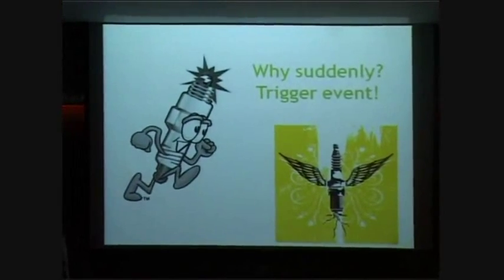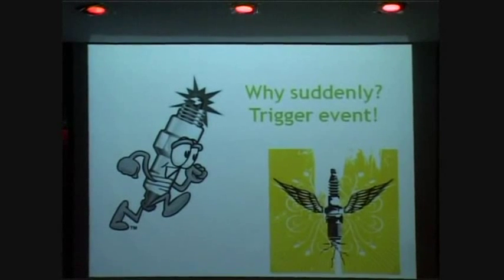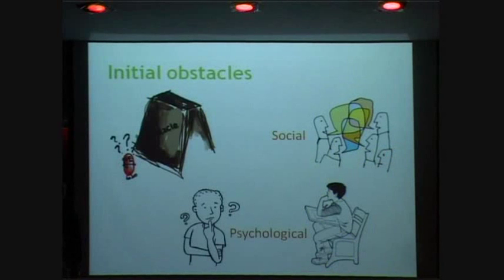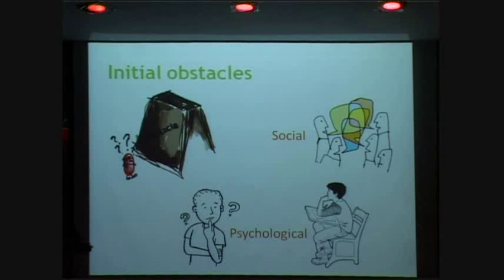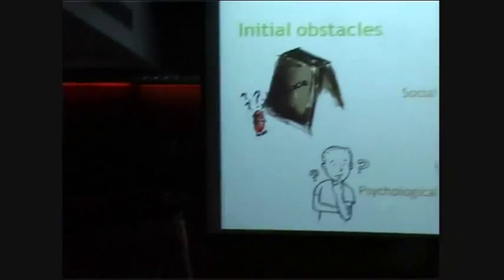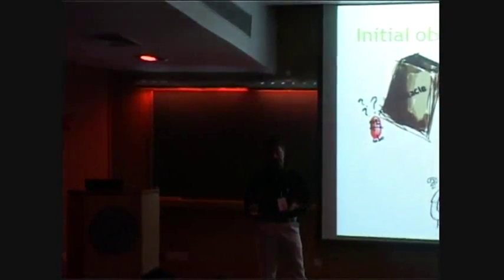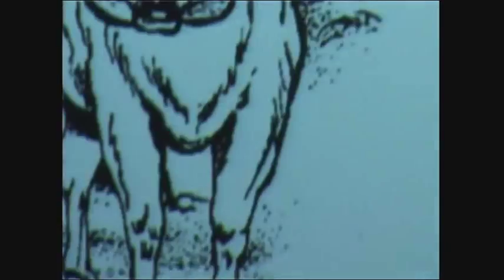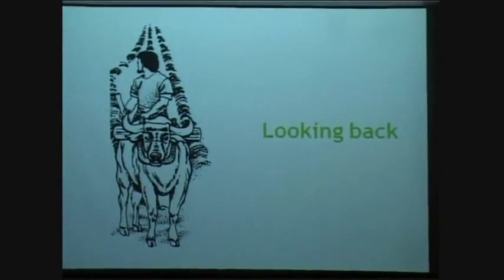TEDxIITKanpur - Raghav Rangarajan - Story of IgNite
Though a mechanical engineer, 29-year-old Raghav was not satisfied with the lucrative software job that he landed after graduation.He had the courage to chase his dreams and, two years back, chucked his 'safe' job to become an entrepreneur. He is a motorsports Engineer specialized in Tuning Engines and Transmission, Remap ECU, Fabricate Active and Passive safety systems - Roll Cage Design, EBD system modifications, track strategy, etc. He is the Founder and Chief Engineer at IgNite - a mutibrand car service station specializing in high octane car service, engine blue printing, modifications, regular car service and repairs. IgNite also happens to be Chennai's first 'green' workshop which takes its commitment to environment seriously. The company already has a team called Team Ignite, and he plans to make his mark in Motor Sports in India.